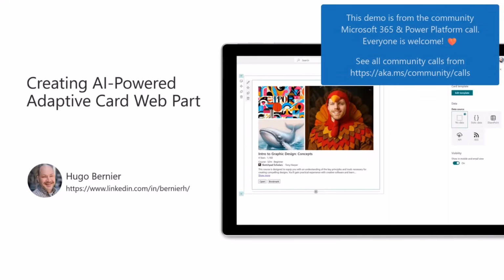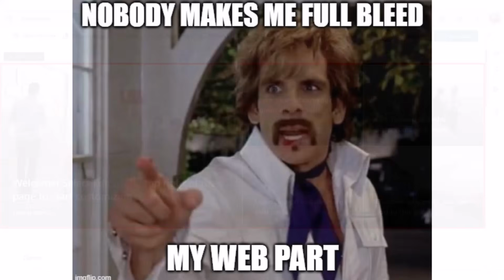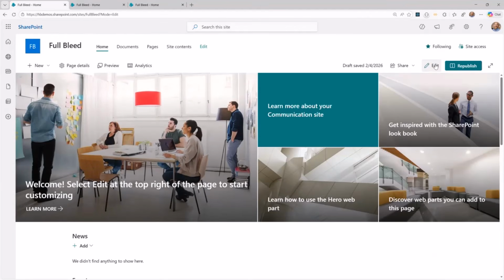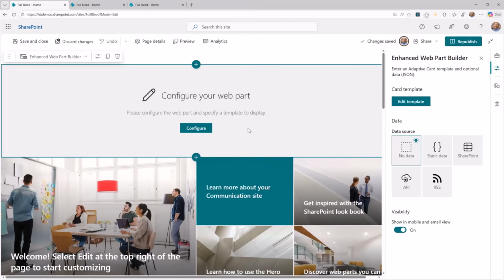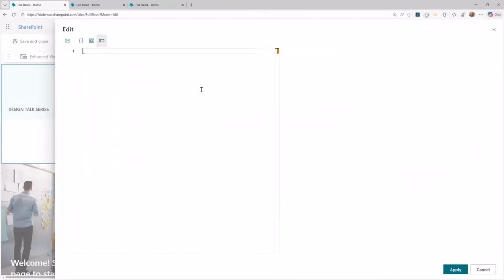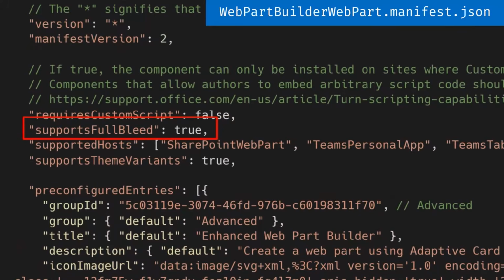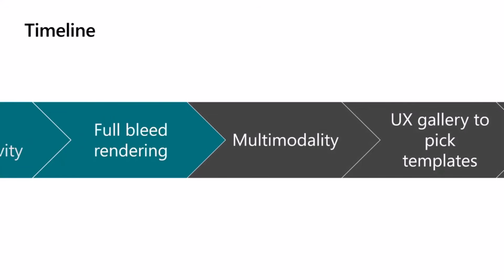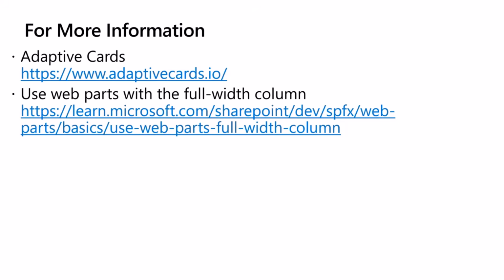Full bleed rendering - Building AI integrated SPFx web part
📺 In this session, Hugo Bernier continues his AI‑integrated SPFx web part series by focusing on full‑bleed rendering in SharePoint. He explains what full‑width sections are really for, how to enable them with a single manifest change, and when full‑bleed layouts improve dashboards and visuals instead of harming readability.

✨ Presenter(s):
• Hugo Bernier (Takeda)